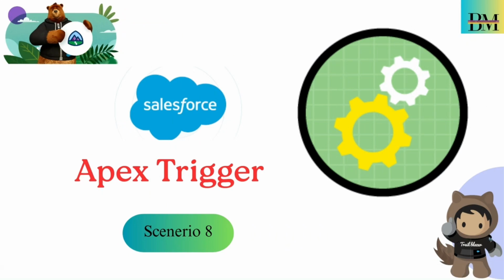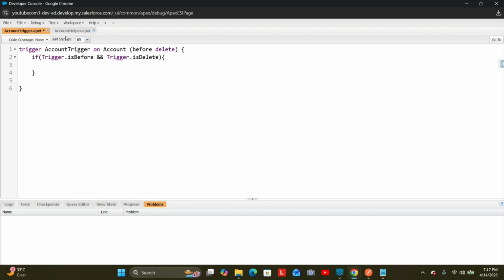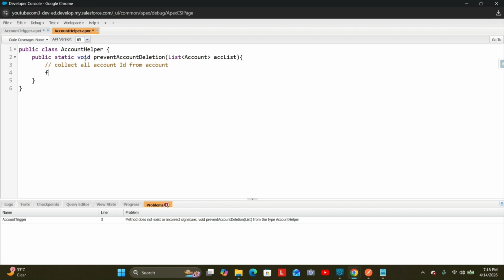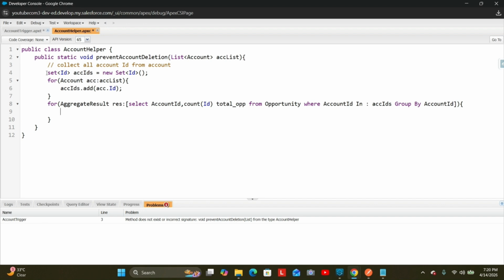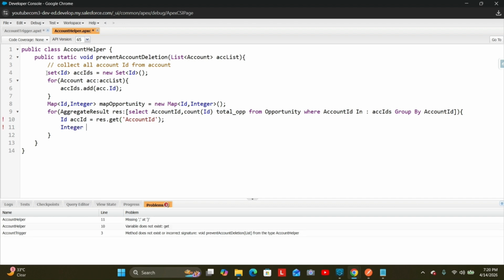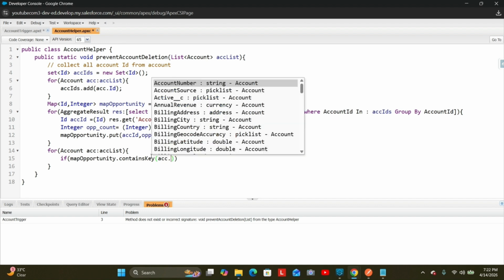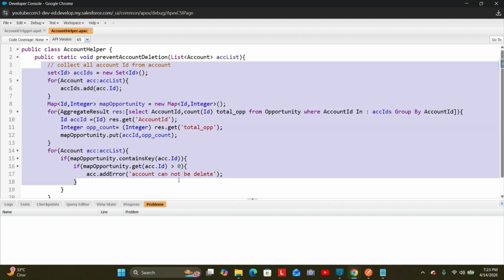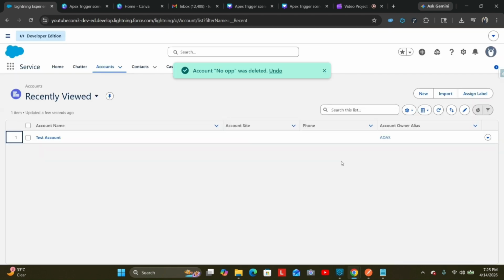𝗔𝗽𝗲𝘅 𝗧𝗿𝗶𝗴𝗴𝗲𝗿 - 𝟴 | 𝗣𝗿𝗲𝘃𝗲𝗻𝘁 𝗔𝗰𝗰𝗼𝘂𝗻𝘁 𝗗𝗲𝗹𝗲𝘁𝗶𝗼𝗻 𝘄𝗶𝘁𝗵 𝗥𝗲𝗹𝗮𝘁𝗲𝗱 𝗢𝗽𝗽𝗼𝗿𝘁𝘂𝗻𝗶𝘁𝗶𝗲𝘀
In this video, you'll learn how to write an Apex trigger in Salesforce to prevent the deletion of Accounts that have related Opportunities. This is a common real-world requirement to maintain data integrity and avoid accidental data loss.

We’ll walk through:

Understanding the relationship between Accounts and Opportunities
Writing a before delete Apex trigger
Adding validation logic to block deletion
Testing the trigger for real scenarios

This tutorial is perfect for beginners and intermediate Salesforce developers looking to strengthen their Apex skills.